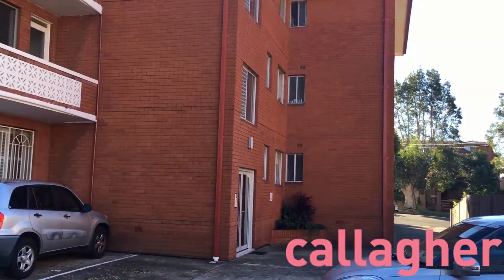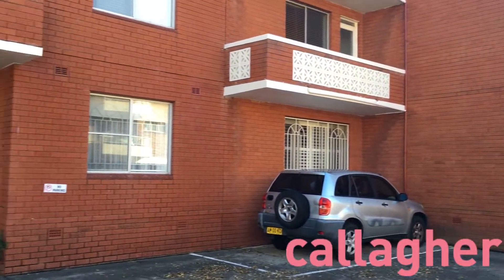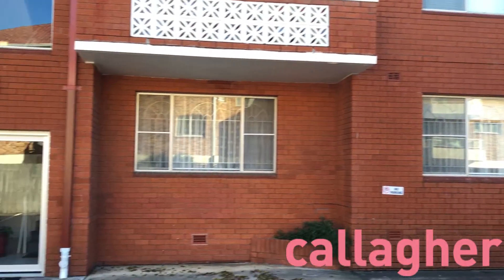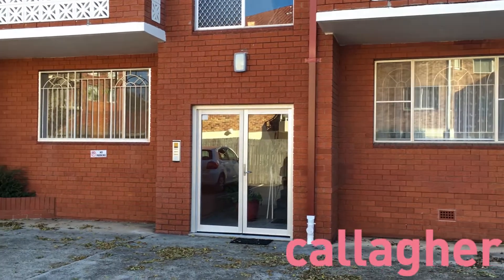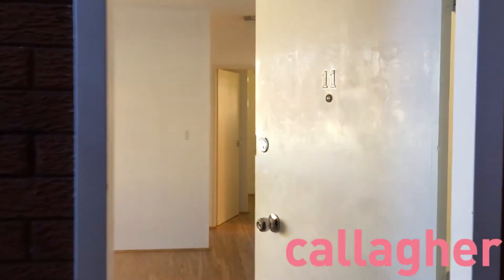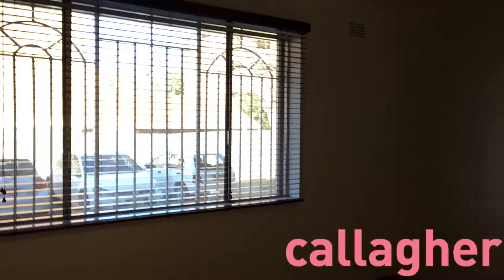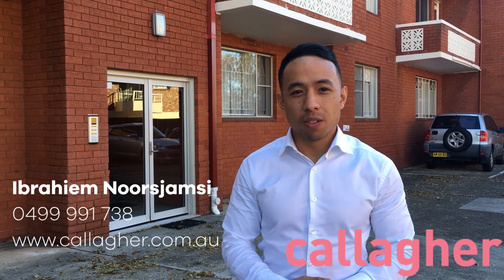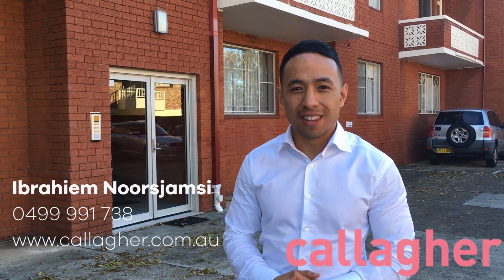FOR LEASE: 11/27-29 Pile Street, Marrickville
Ibrahiem Noorsjamsi of Callagher Estate Agents shows 11/27-29 Pile Street, Marrickville.

This bright, contemporary 2 bedroom apartment is perfectly positioned in a quiet part of the street yet only minutes to schools, local shopping centers, and cafes. Offering completely renovated interiors and features.

Floating floors throughout
Spacious main bedroom complete with mirrored built in wardrobes
Double second bedroom with built in mirrored wardrobes
Brand new modern kitchen with wooden bench tops and brand new appliances.
Internal laundry
Off street parking for one car
Secure building with intercom access

- Available Now
- Lease term 6/12 months
- No Pets Permitted

Otherwise call Ibrahiem on 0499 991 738